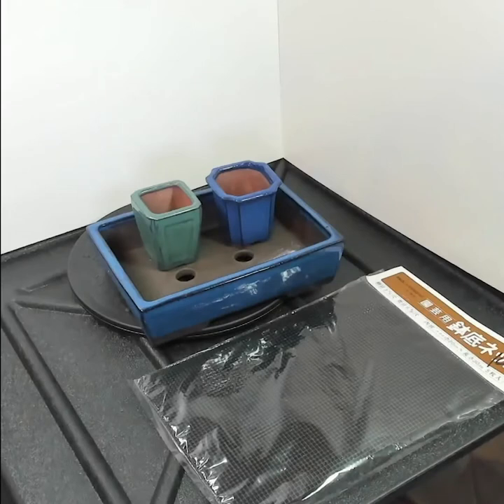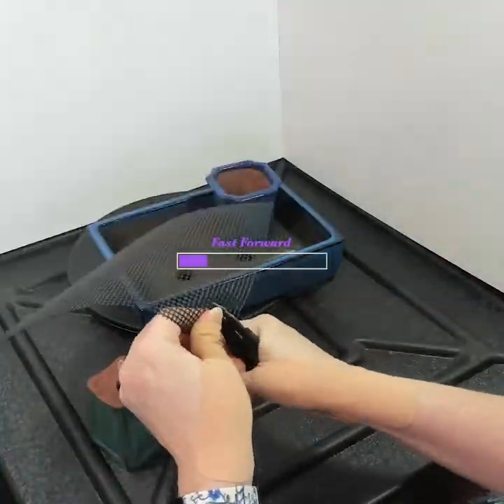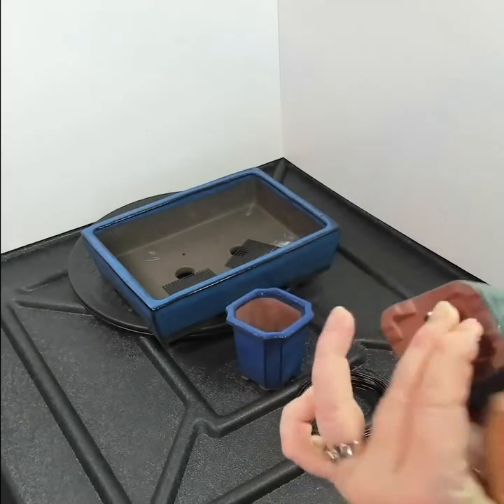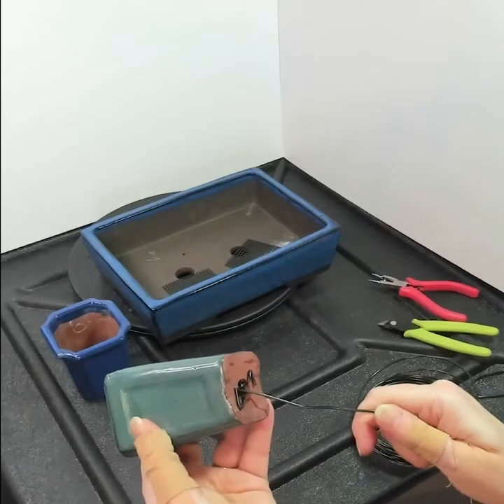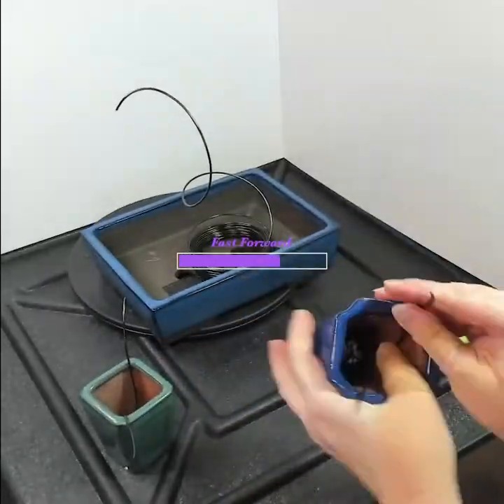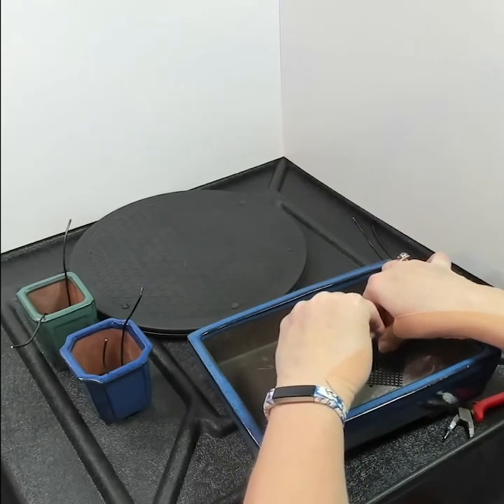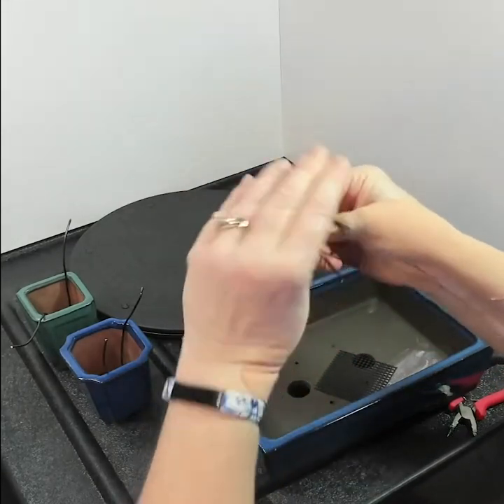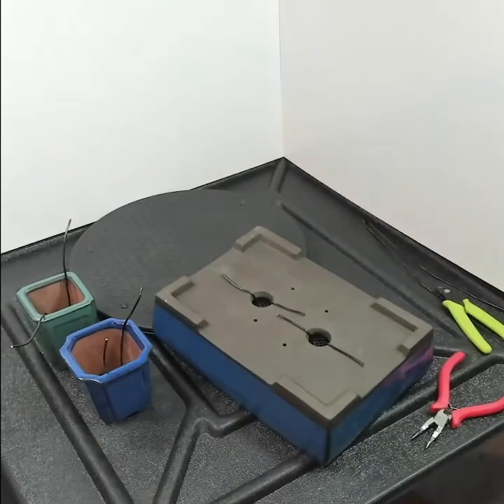Bonsai Pot Prep ~ Mesh & Tie-Downs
Join me as I begin my (sometimes bumpy) journey learning the fine art of bonsai.

In this first video, I document the preparation of my new bonsai pots, so they're ready for bonsai potting and repotting.

Check back soon for the first trimming and repotting of an Elephant Bush (Portulacaria afra), my first pre-bonsai.